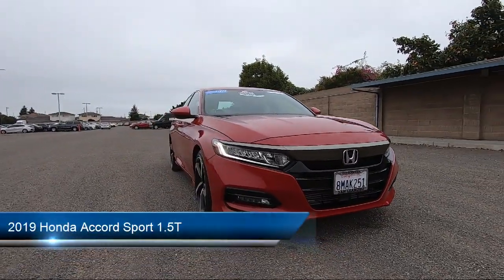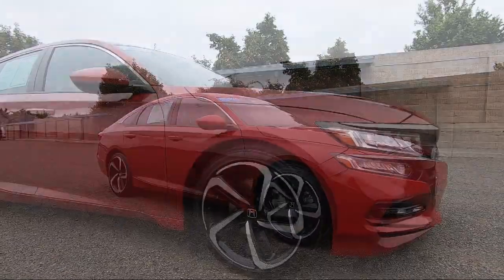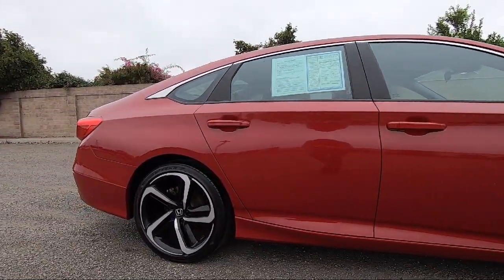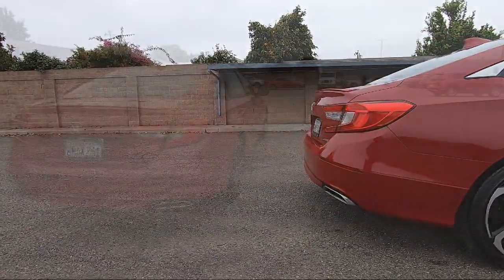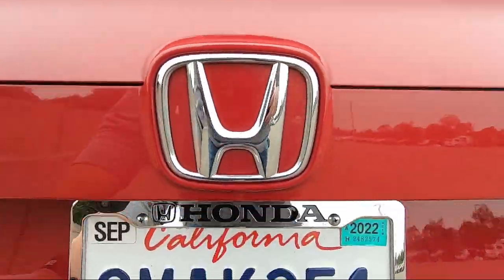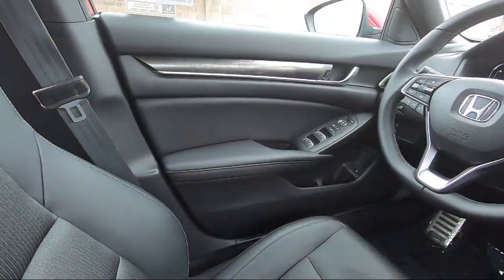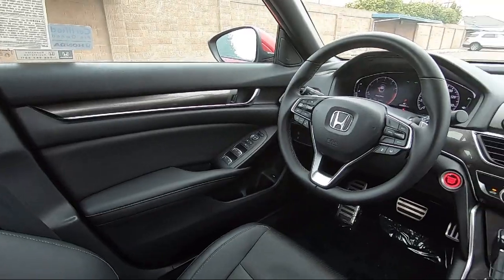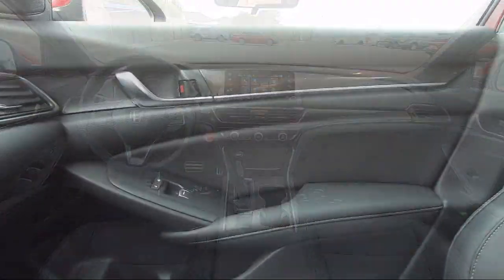2019 Honda Accord Sport 1.5T San Leandro Hayward Oakland San Lorenzo Alameda Castro valley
2019 Honda Accord Sport 1.5T Stock Number: 46539A Vin:1HGCV1F32KA088358.